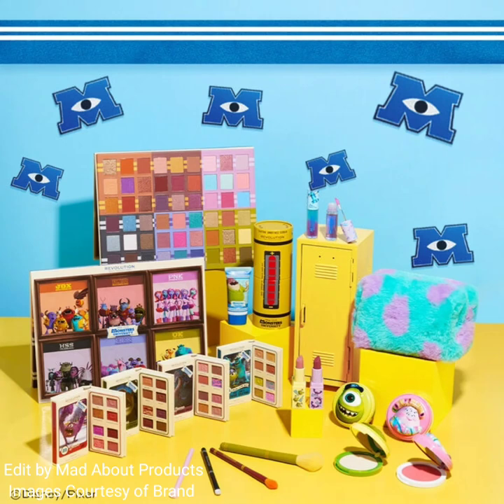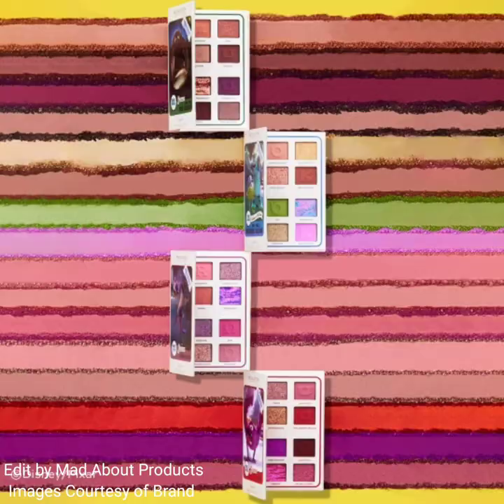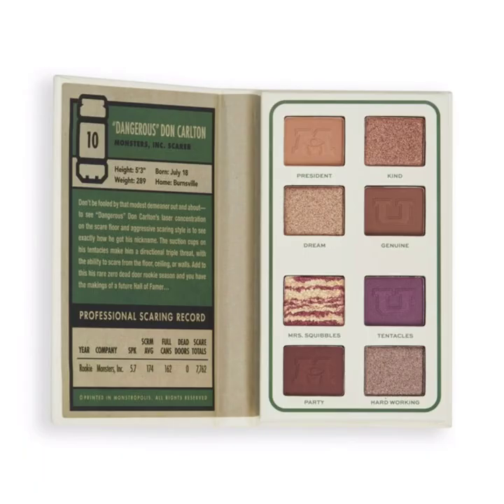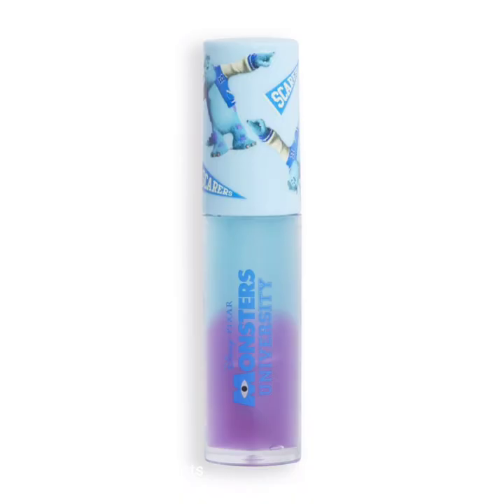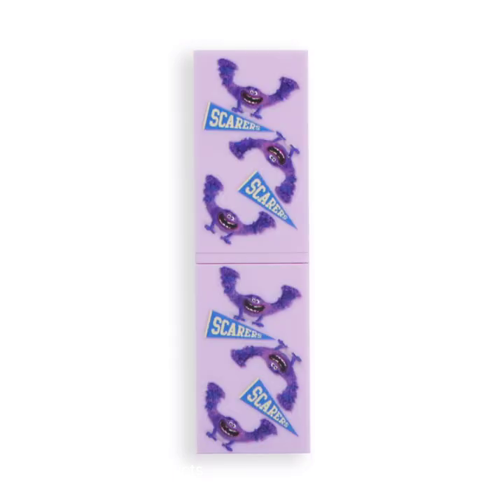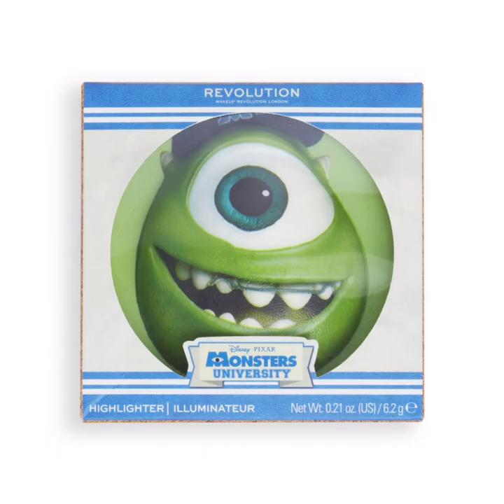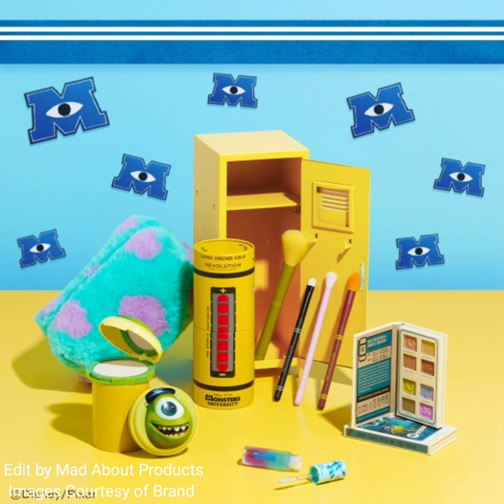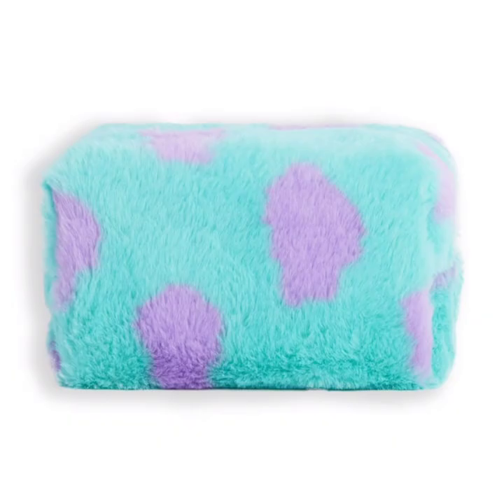New!Disney Pixar's Monsters University and Revolution|Monsters University Makeuprevolution x Disney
Includes:
 Fraternity and Sorority Palette $25
Randall Scare Card Palette £5.99 | $9.00
 Mike & Sulley Scare Card Palette £5.99 | $9.00
Don Carlton Scare Card Palette £5.99 | $9.00
Art Scare Card Palette £5.99 | $9.00
 Mike Wazowski Highlighter £5.99 | $10.00
Mrs. Squibbles Blusher £5.99 | $8.00
Don Carlton Jelly Grip Primer £7.99 | $12.00
Revolution Squishy Lipstick £5.99 | $10.00
Revolution Art Lipstick £5.99 | $10.00
Randall Invisible Lip Oil £5.99 | $8.00
Sulley Swirl Lip Gloss £5.99 | $8.00
 Sulley Make Up Bag £7.99 | $12.00
Scare Can Brush Set £17.99 | $22.00
Available Now at makeup revolution

Will be available  August 27 at Walgreens